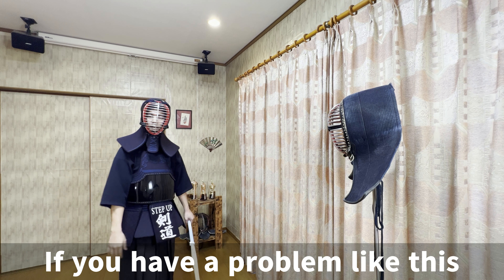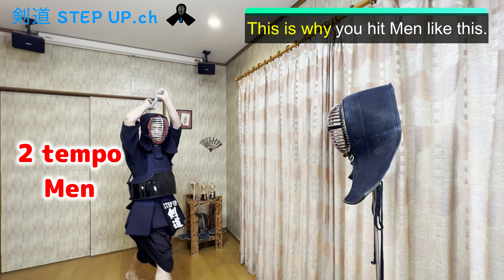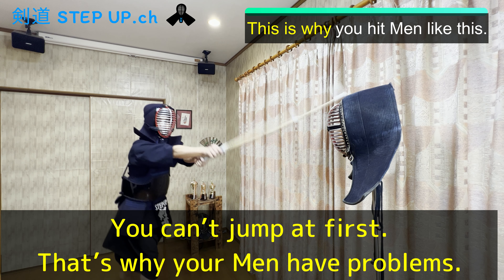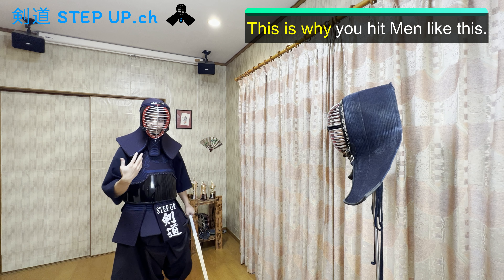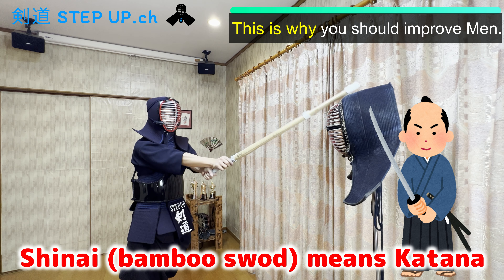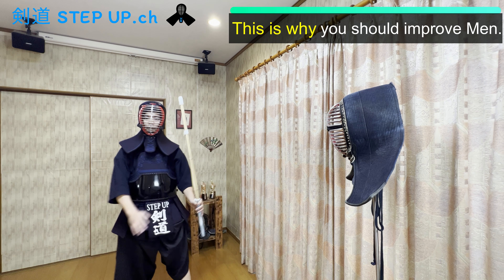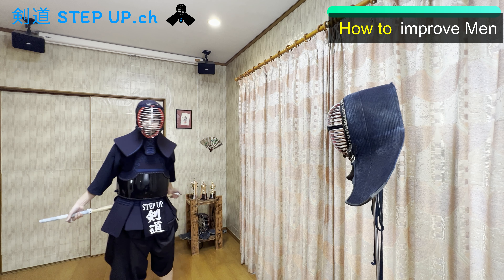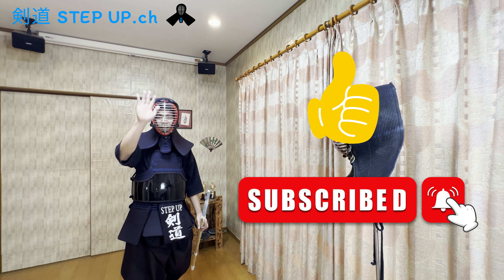Hit with hip! by nationalcompetition in Japan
JUMP TO “KENDO STEP UP.ch” !

Hello world!
I'm "K" in Japan.

I have practiced Kendo in Japan for about 20 years, since when I was 6 years old.
I'm learning English, and I decided to tell you in the world about Kendo in English!
I hope you guys enjoy Kendo through this video and the website "KENDO STEP UP CH" which I make.

I recomend these channels as below.
It's great vedeos about Kendo!